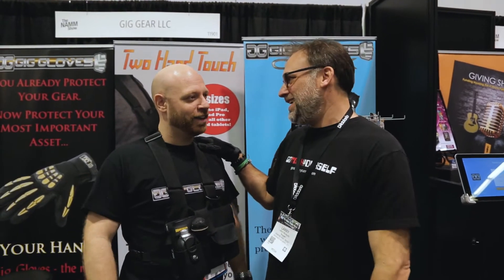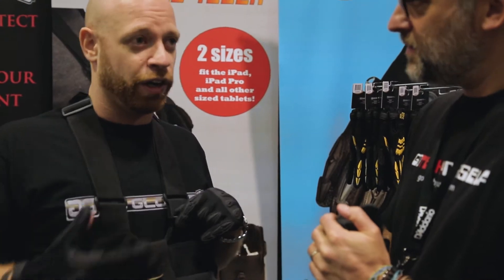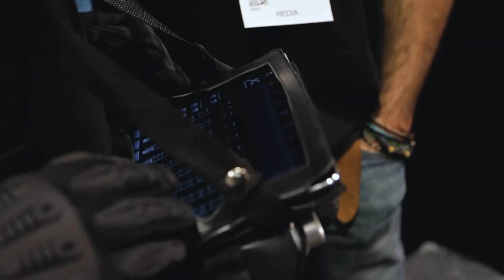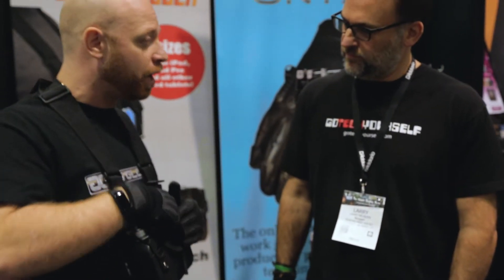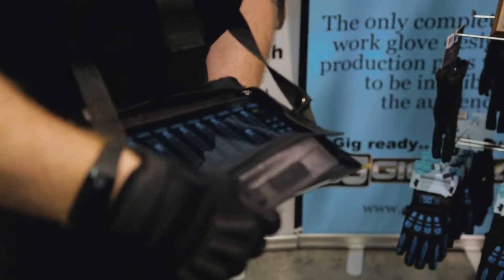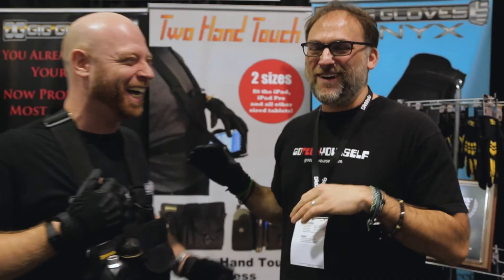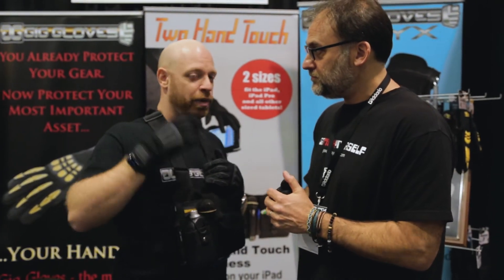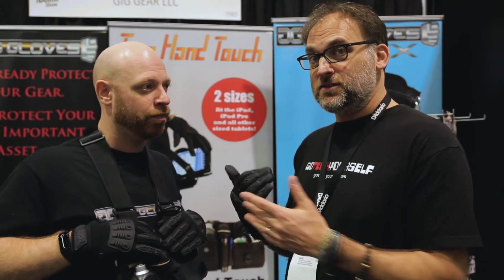Gig-Gear and Roadie Free Radio continue the love from Winter NAMM 2018